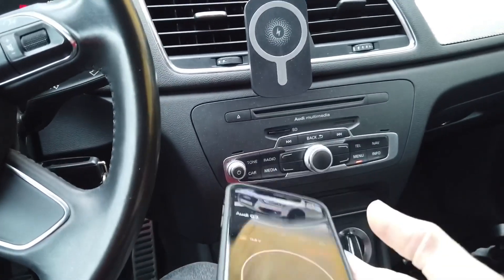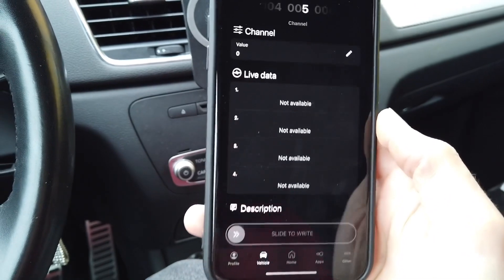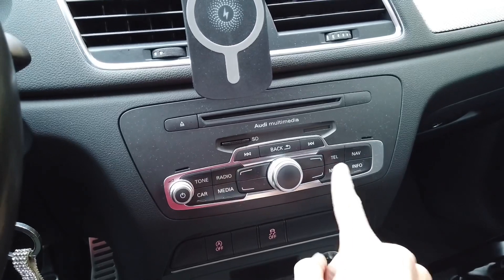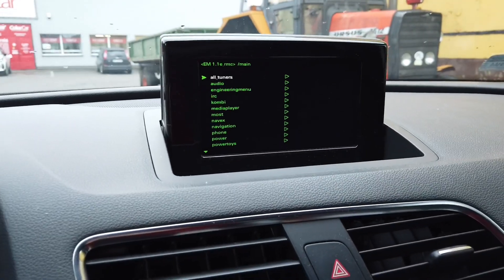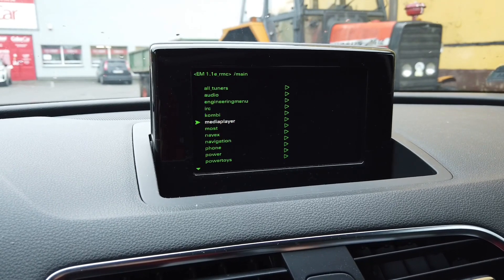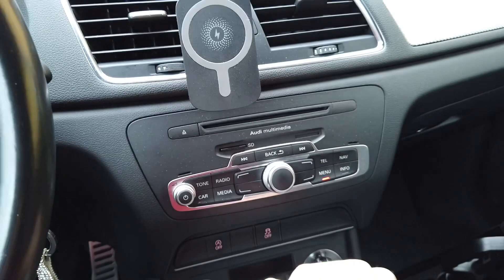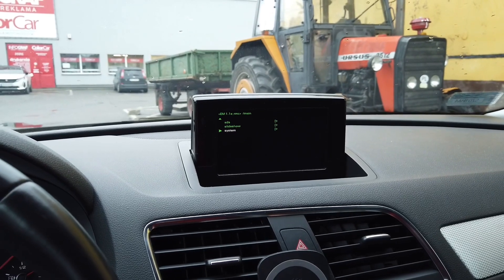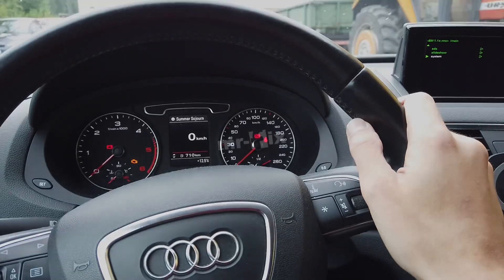Audi RMC hidden green menu activation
Hidden green menu in Audi RMC system gives access to some developer-level options, software information, hardware temperatures, and system adjustments. This menu is not intendent for end-user, but still can be used to gather some interesting information about the infotainment system in your car. Hidden menu can also be very helpful while diagnosing issues with radio tuners and media players.

ℹ️ This tutorial was made in Audi Q3, but the same method will work for other cars with RMC system fitted, including Audi A1, Audi A6, Audi A7.

⚠️ Stay away from hidden menu options related to system reset, bootloader, swdownload. Selecting these options will lock you out from the system and will required proving media source with proper firmware version.

💻 Audi RMC hidden green menu coding procedure
Module: 5F → Adaptation → Channel: 5  → 1 (enabled)

0:00 Audi RMC system
0:20 OBDeleven procedure
1:13 Entering hidden menu
1:35 Browsing green menu
2:30 Hardware temperatures
3:00 Bootloader warning